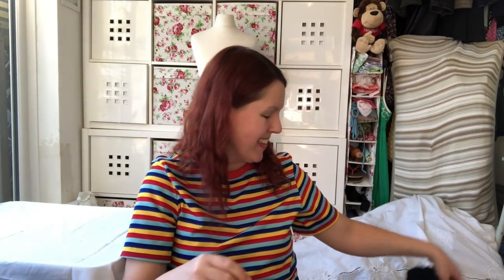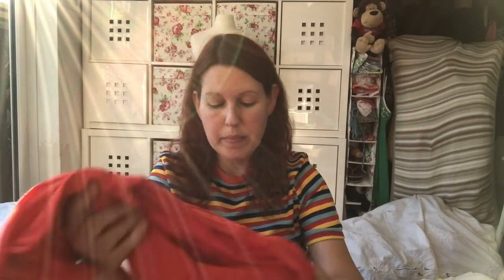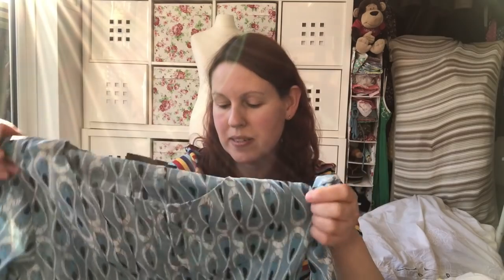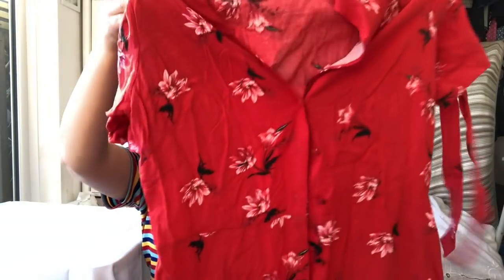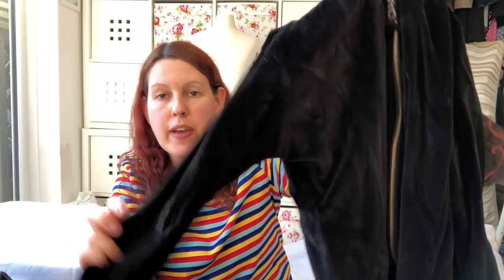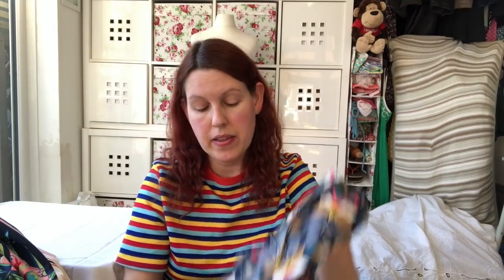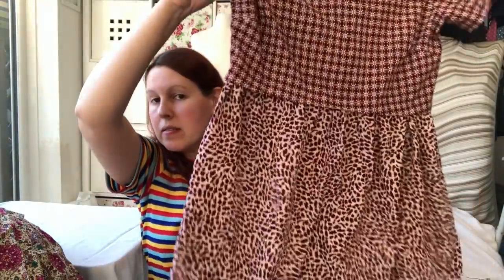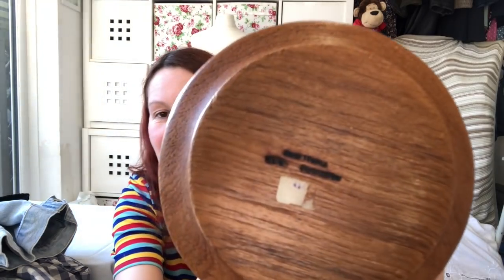Selling clothes as an online business seller - Shopping my stock Part 2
Selling thrifted clothes - Shop my stock